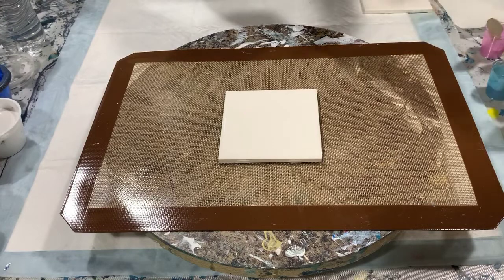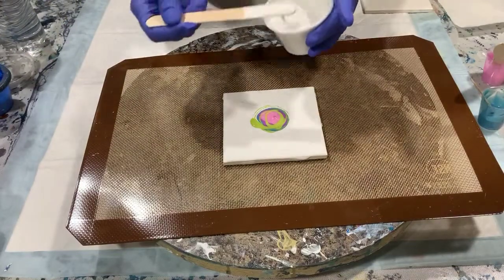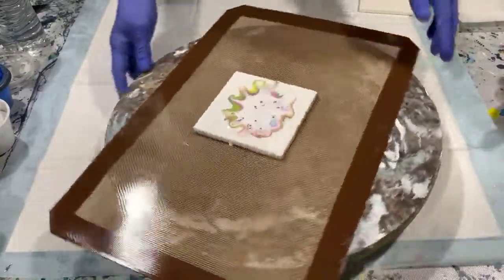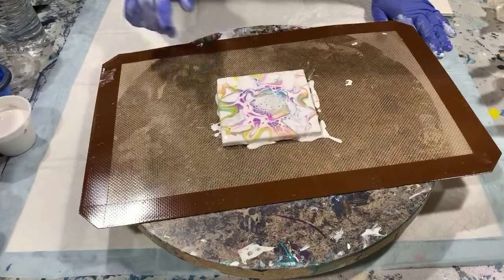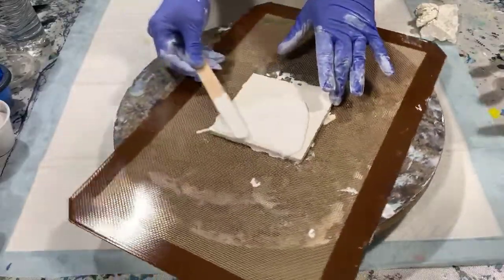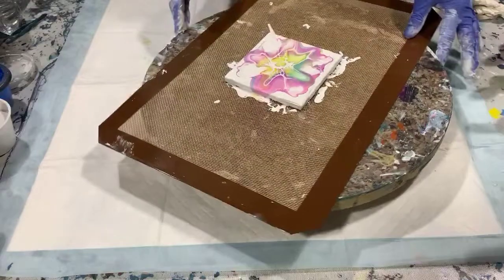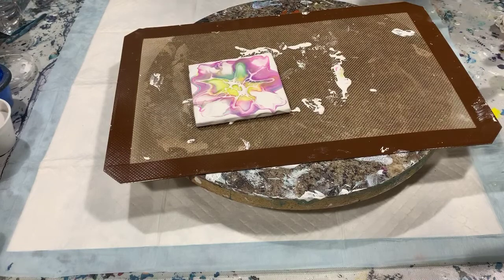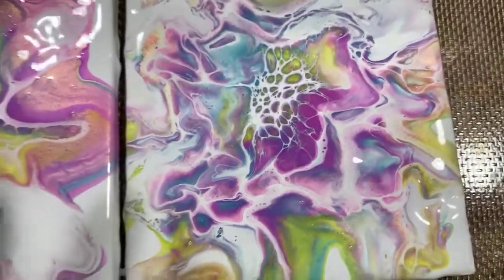(127) Bloom technique. Shelee art technique. Beautiful results on ceramic tiles. MUST SEE!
I did the acrylic bloom technique (Shelee art) on two 4" ceramic tiles with beautiful results using Arteza iridescent acrylic paints.

Basecoat: Easy care ultra premium white house paint.
Pouring medium for paints: Minwax Polycrylic 1 part to 3 parts Sherwin Wililams high gloss deep base.

Paints used: Arteza iridescent acrylic paints in fairy tale blue, electric plum purple, glowing peach and shocking lime green.

Topper: 1 part Amsterdam titanium white and 3 parts Floetrol. No silicone is used.

All of our art can be purchased by contacting me at . Please check out our Etsy Shop to see all of our fantastic paintings!